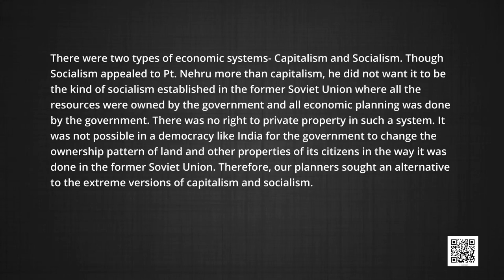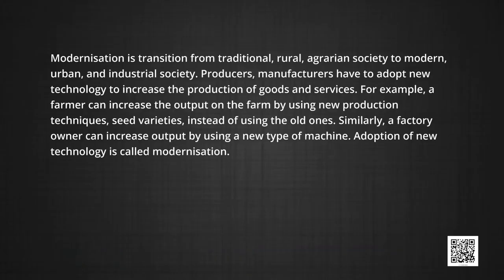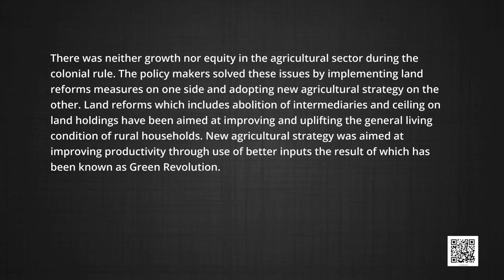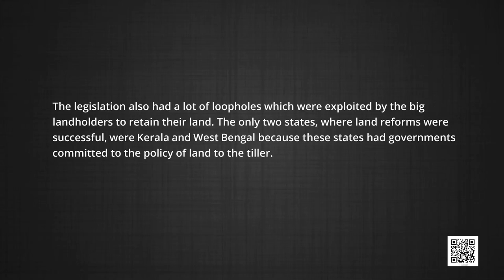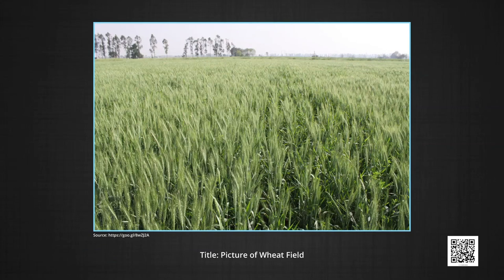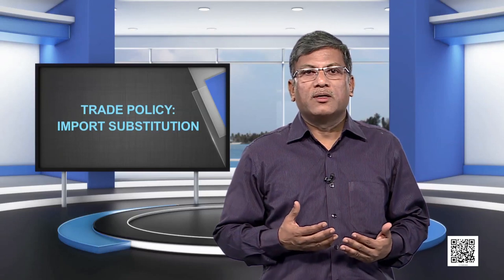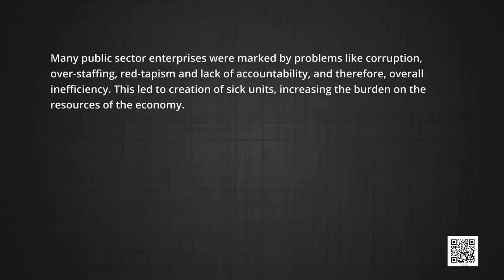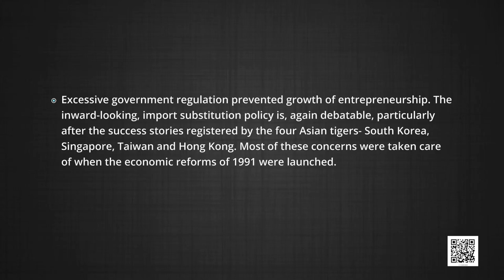Class 11. Economics: Chapter 2. Indian Economy (1950-1990) (Episode 1)